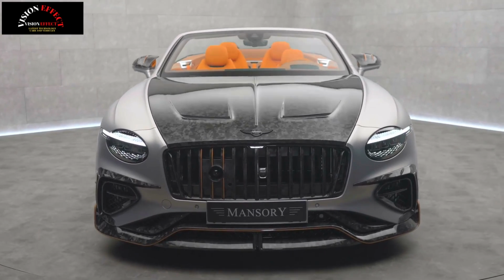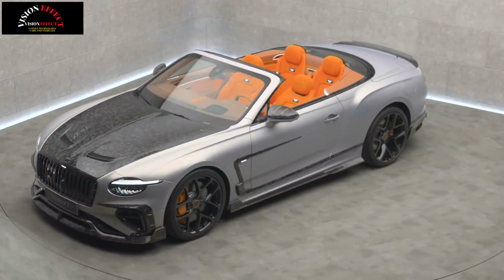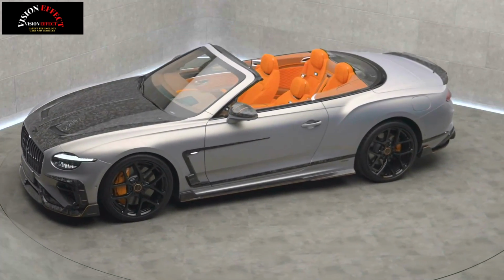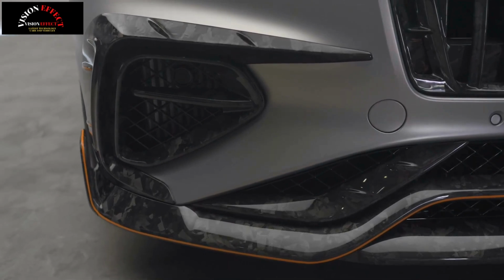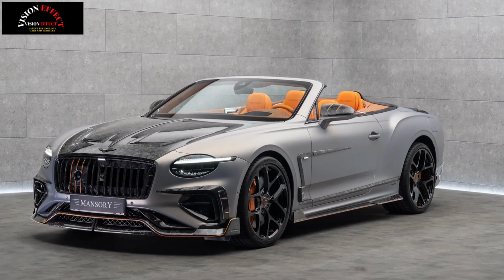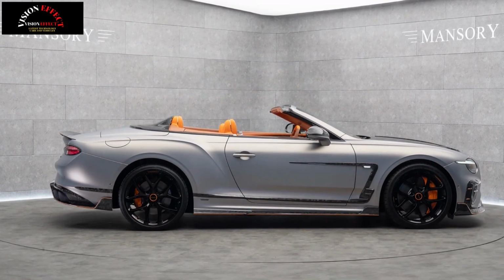Mansory Offers All-New Carbon Applications for Bentley | Mansory Bentley Continental GT 2025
MANSORY offers a complete body kit (optional) for the Bentley GTC, along with newly designed carbon applications for the entire vehicle.

The MANSORY body kit consists of an additional front bumper and rear diffuser made of carbon fiber. The kit can also be combined with various spoilers for the trunk lid and is complemented by a full carbon hood. Various carbon components, such as mirror caps, are also available.

MANSORY offers three different wheel designs for the Bentley GT/GTC.
The wheel designs are available in two versions: Black Clossy and Black Diamond.

Of course, the interior has also been completely redesigned by MANSORY's own saddle shops and meticulously decorated with a special diamond quilting. The seats, trim, and other interior components are lavishly covered in this leather, often supplemented with carbon inlays and selectively enhanced. This applies, for example, to the sports steering wheel, the gear lever of the eight-speed automatic transmission, and the center console.

Source: Mansory